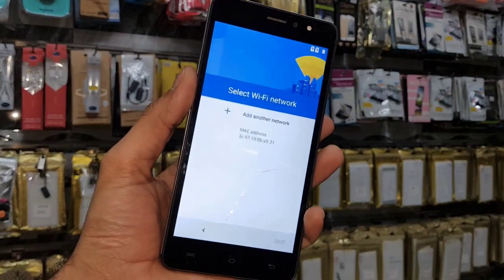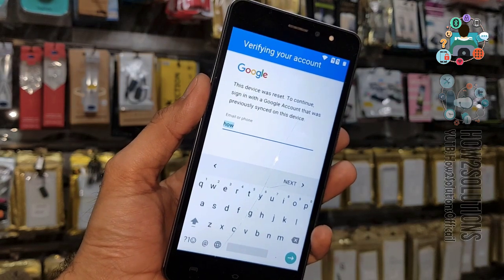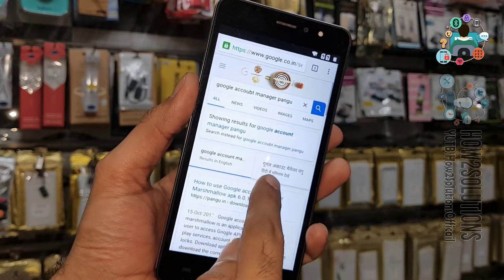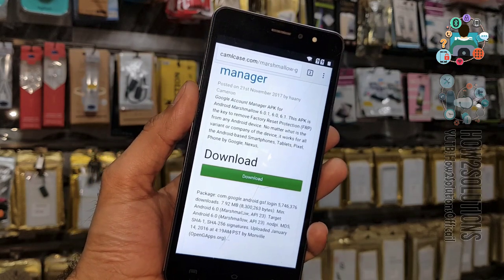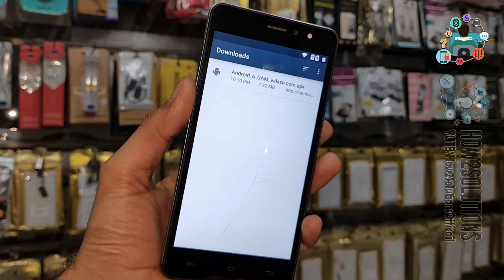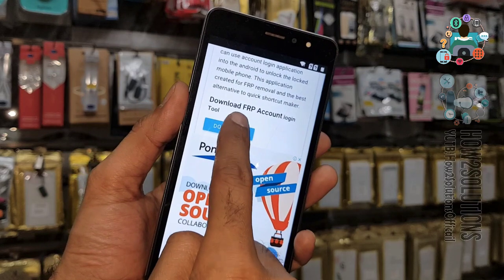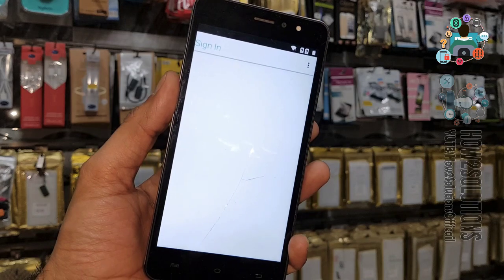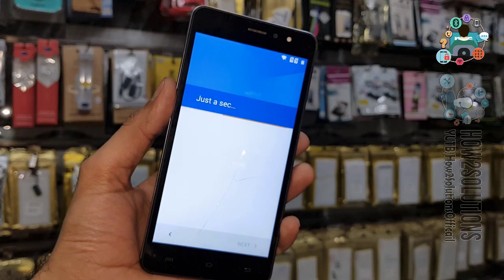Lava iris 50 Z40 ln9820 Google account remove FRP Lock